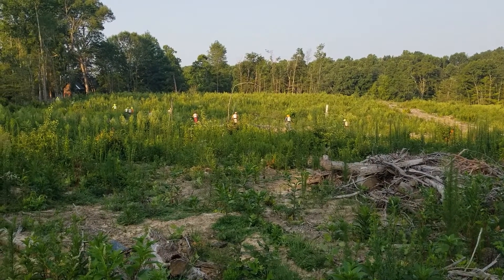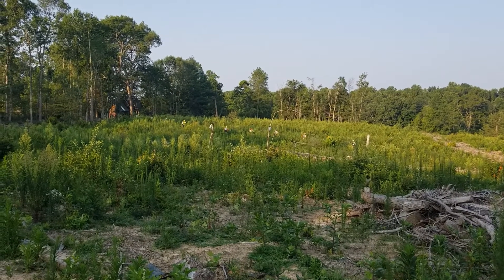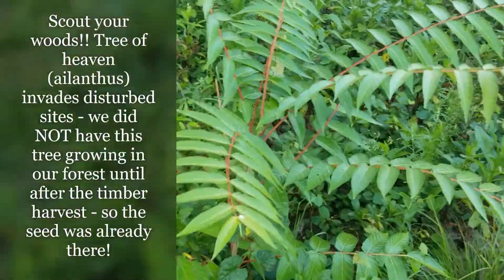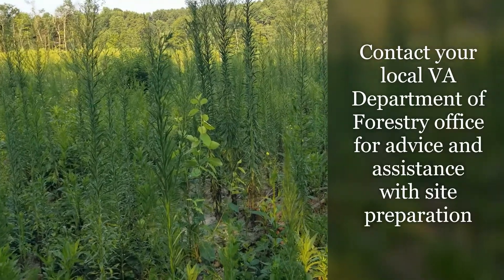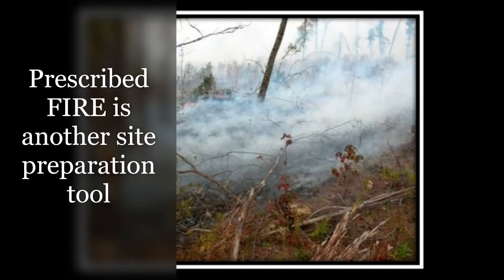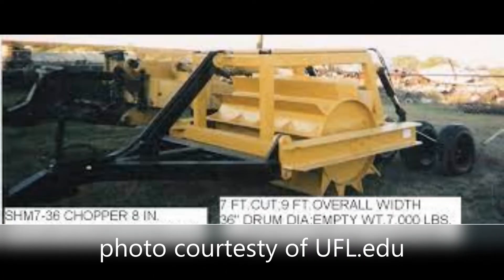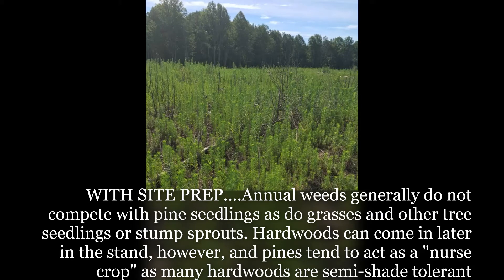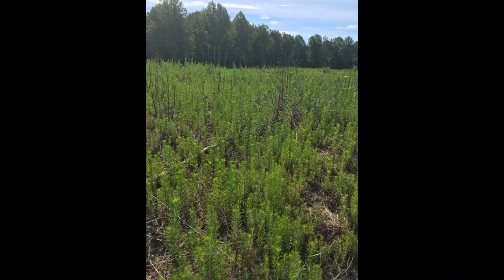Fifteen Minutes in the Forest: Site Preparation in Pines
Managing for pines involves proper site preparation prior to planting.